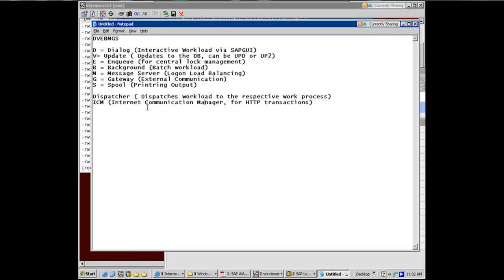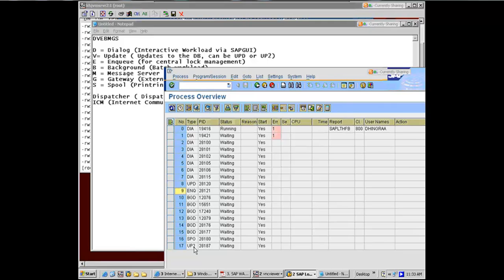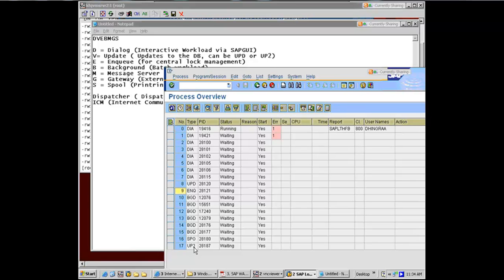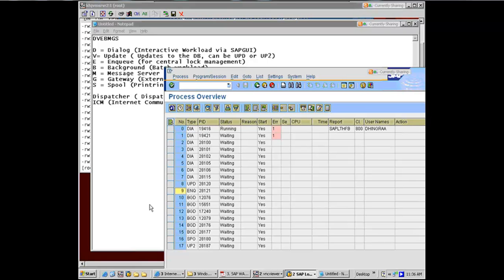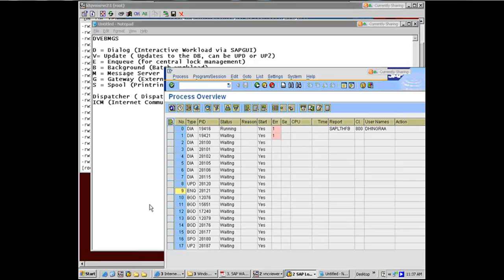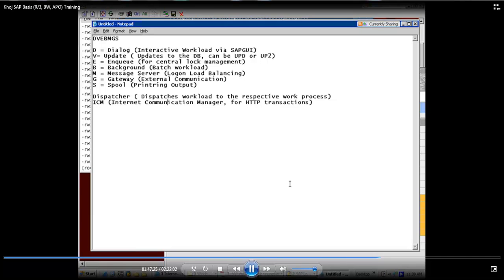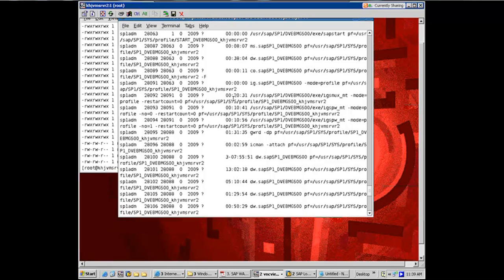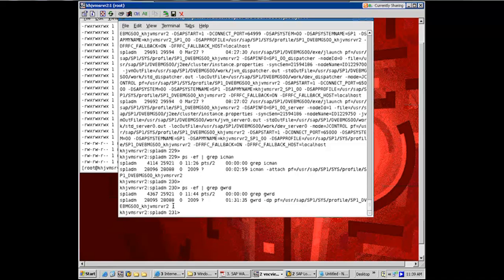SAP Basis Training video: DEMO 02 - 07/17